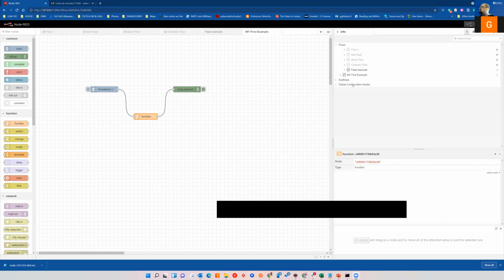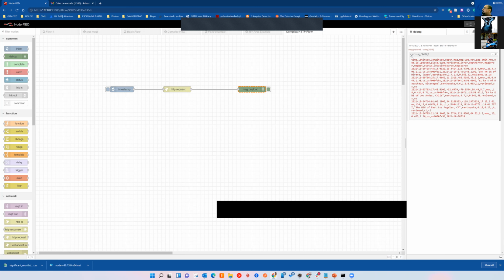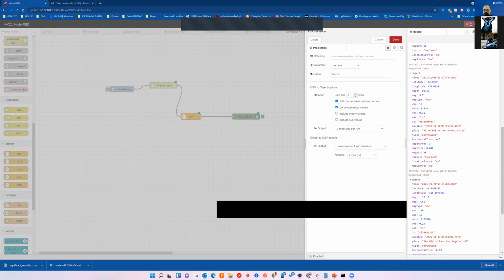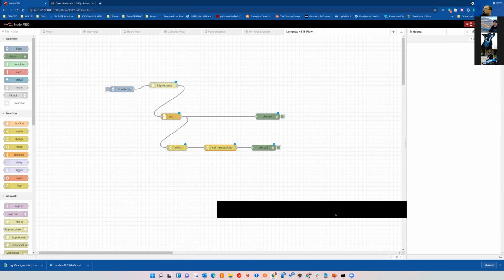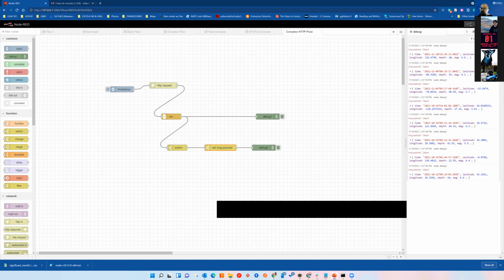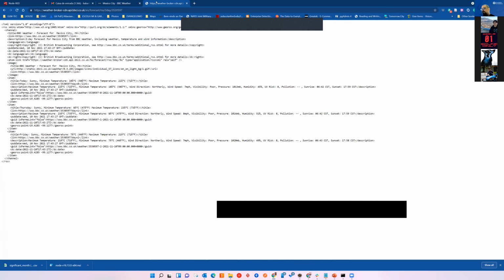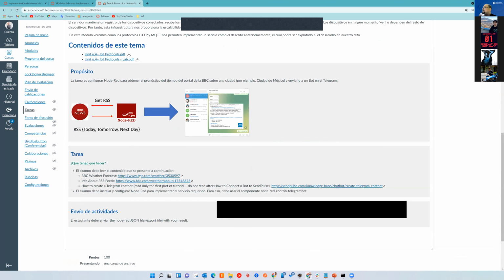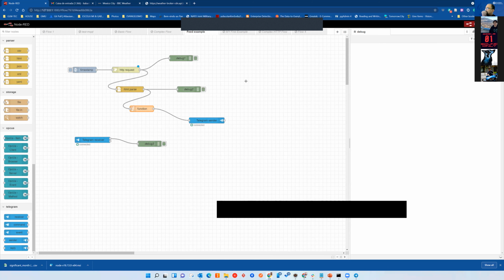10 11 2021 - IOT GP 302 (PART 3)